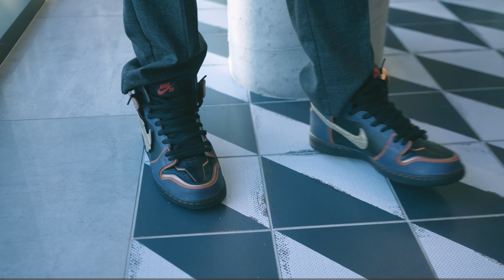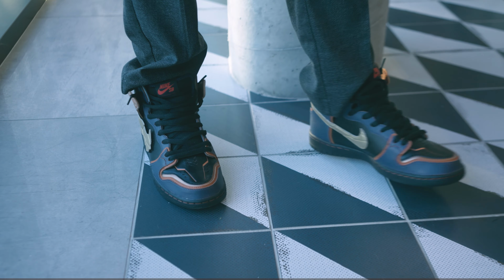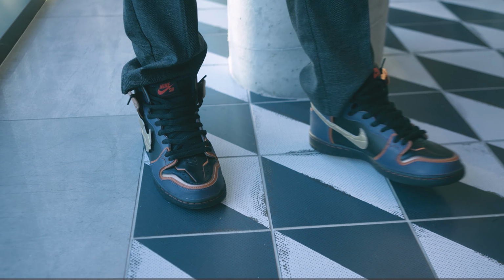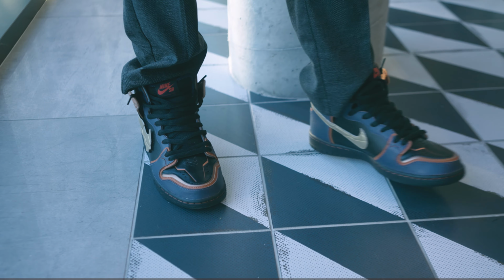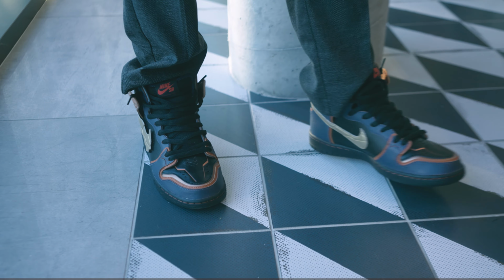WERE THESE WORTH THE WAIT? NIKE SB DUNK HIGH GUNDAM RX-0 UNICORN BANSHEE Review & How to Style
Were these worth the wait? The Nike SB Dunk High Gundam RX-0 Unicorn Banshee Review and How to Style.  A very hyped release with matching SB Dunk Gundam figurines to match, these came in two color ways representing a variation in Gundam mobile suits.  In the first of two color ways covered here on @ShadeTV247, the Banshee makes itself known with a stark bronze swoosh and navy/black tones.

Was this pair worth the wait?

0:00 Intro
2:15 Unboxing the Nike SB Dunk High Gundam RX-0 Unicorn Banshee
7:22 Sizing and Fit for the Nike SB Dunk High Gundam RX-0 Unicorn Banshee
7:41 How to Style the Nike SB Dunk High Gundam RX-0 Unicorn Banshee
12:22 Current Resale on the Nike SB Dunk High Gundam RX-0 Unicorn Banshee

SHADE STUDIOS
c/o Marissa Hill
82 Nassau Street No 120